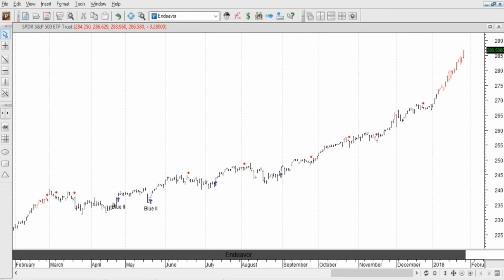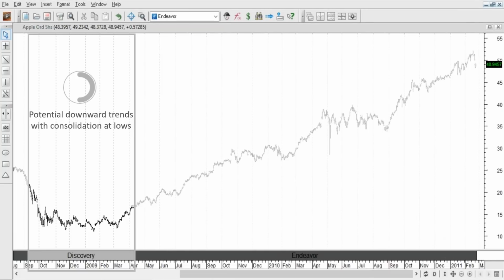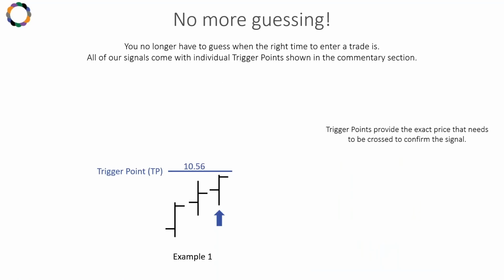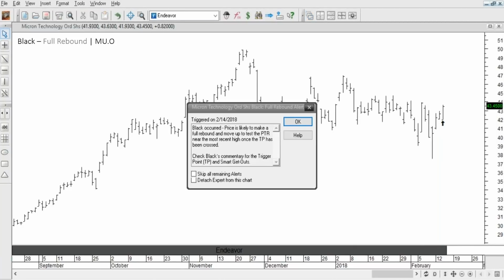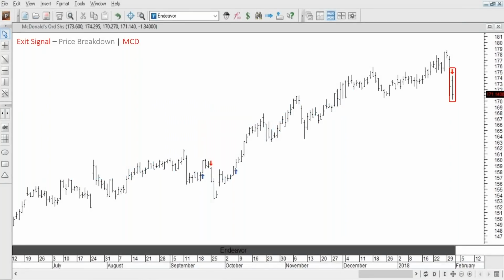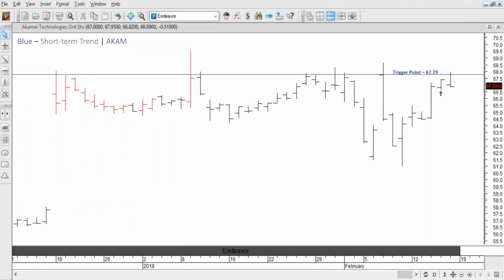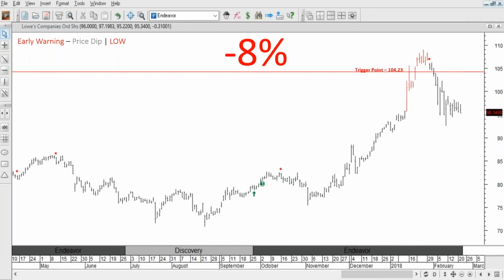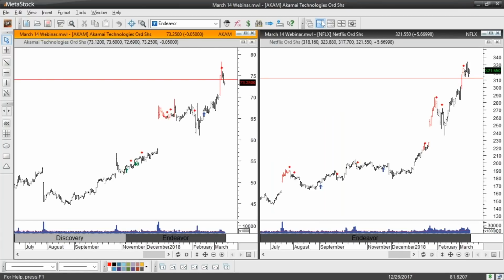Staying Profitable No Matter How the Markets Move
Originally presented on March 14, 2018 by Ryan Carpaccio.

Want an easy way to predict how your favorite stock will move? No problem. The Endeavor add-on can predict both long-term and short-term upward trends as well as small dips and large drops in price. With our simple three-step system you’ll be able to identify movements in minutes.

• When price is about to drop during an upward trend
• Which signals are best for volatile markets
• When price is likely to continue to fall
• If price is ready to make a major move up

About Ryan Capaccio

Ryan Capaccio is co-founder of Simplicity Trading Systems and managing partner of Capaccio Trading Co. Simplicity specializes in creating simple-to-use technical trading strategies designed to shorten analysis time and predict future movements. Capaccio Trading Co. is an equity trading company that trades their own capital.